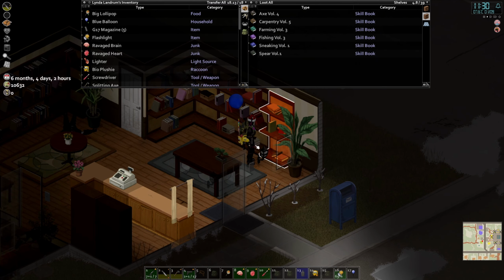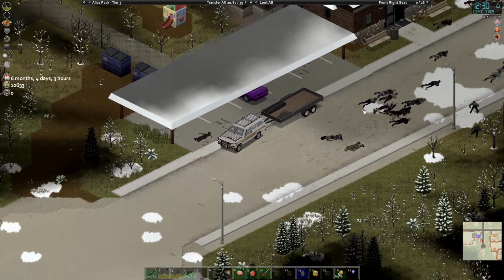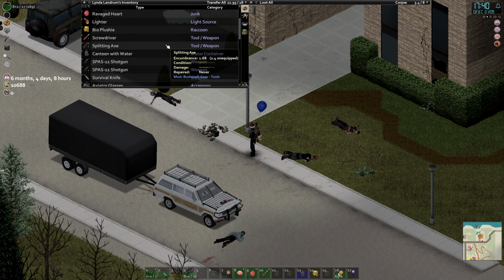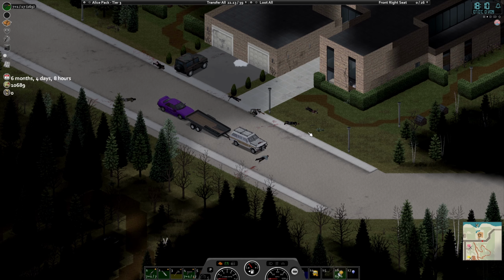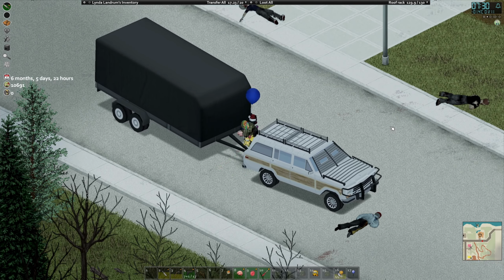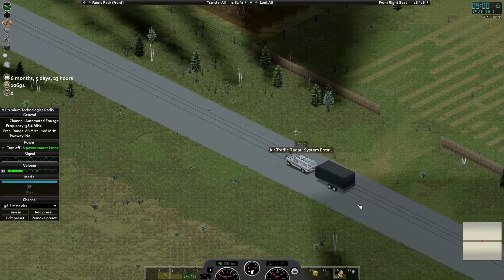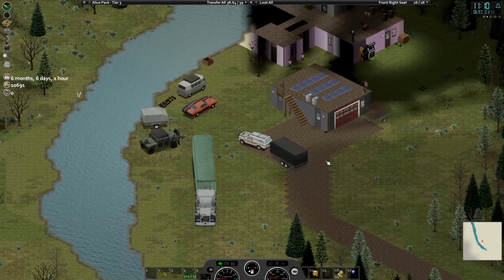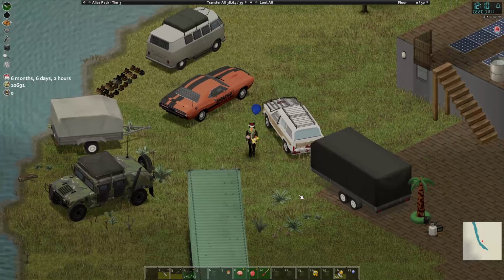Wrapping up Greenport - Project Zomboid: You Only Loot Once - 90